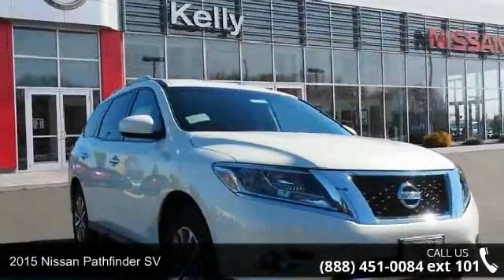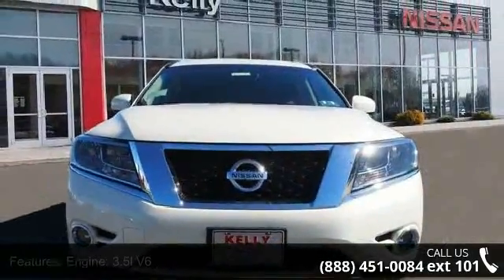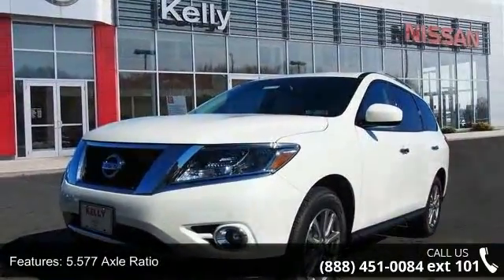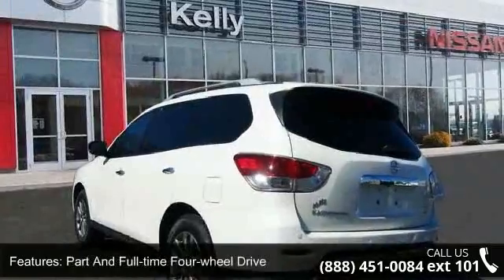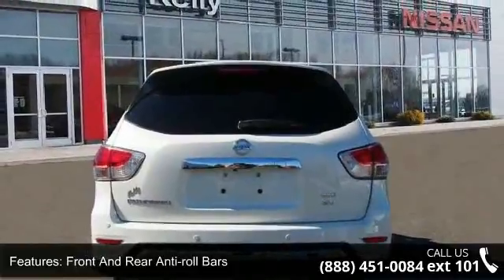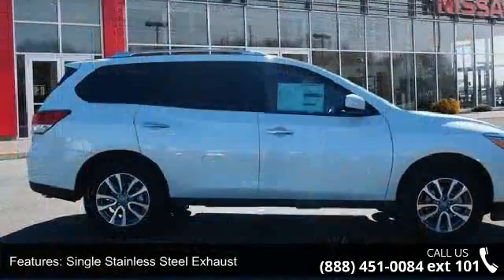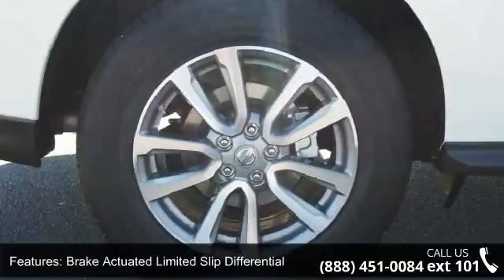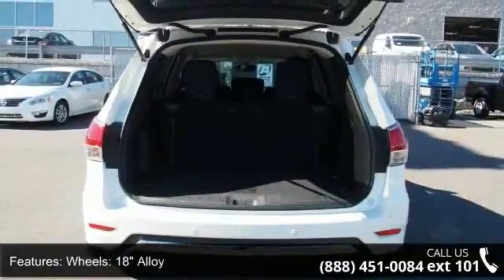2015 Nissan Pathfinder SV - Kelly Car - Emmaus, PA 18049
2015 Nissan Pathfinder SV Condition: New Mileage: 192 Transmission: CVT with Xtronic Exterior Color: White Doors: 4 Stock: N5T1087 Cylinders: 6